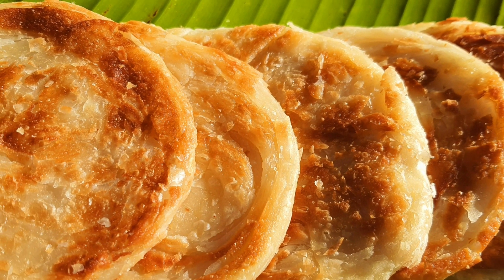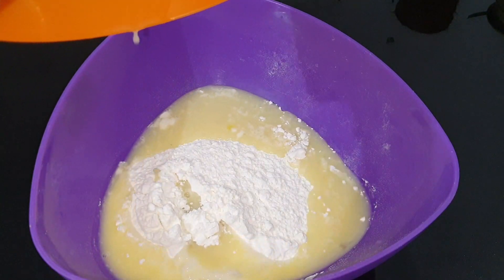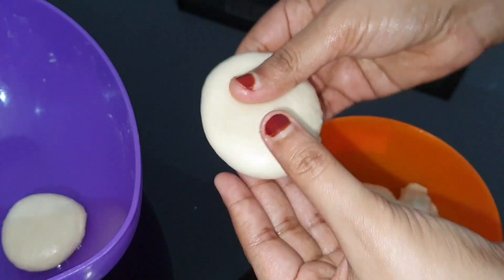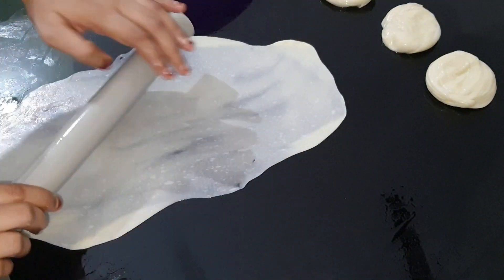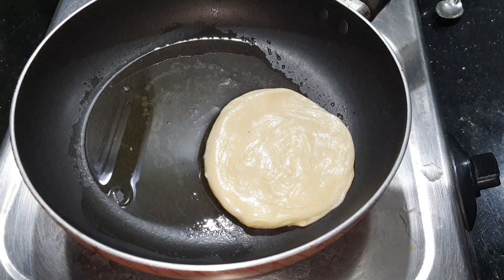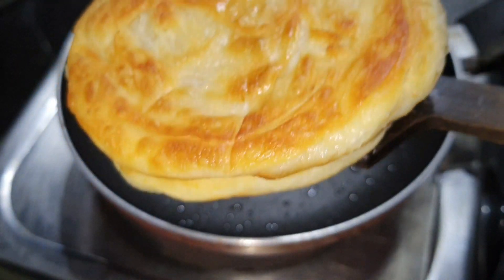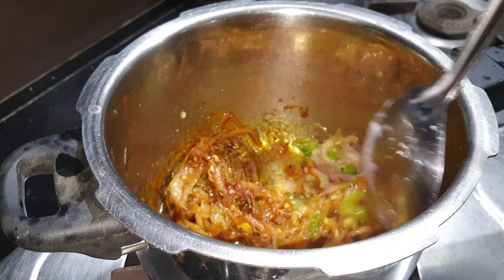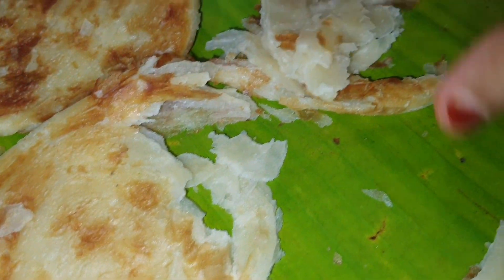BUN PAROTTA || വീശിയടിക്കാതെ ബൺ പൊറോട്ട ഉണ്ടാക്കിനോക്കു || Madurai Bun Parotta in Malayalam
👍👍😋 Spicy Thoughts 🤔👍👍